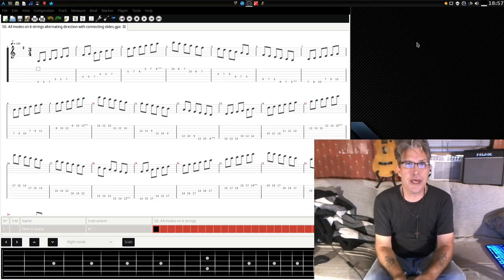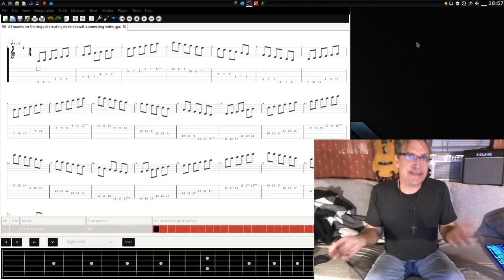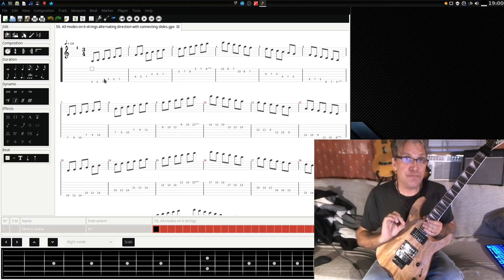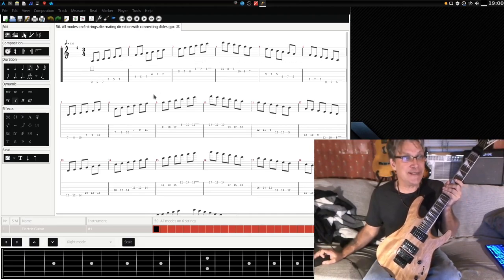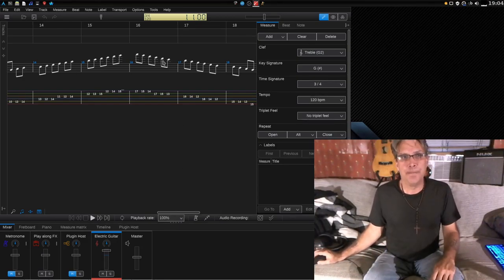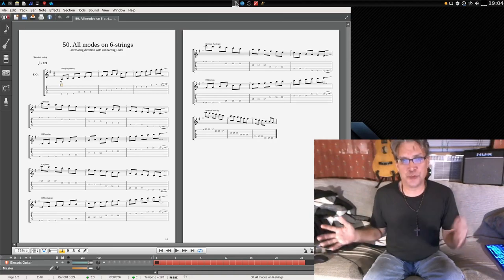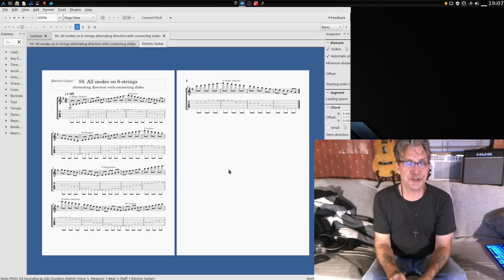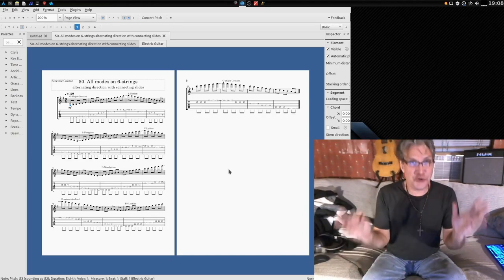Guitar Notation Software for Linux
TuxGuitar, Musescore, Tonelib-Jam & Guitar Pro 6